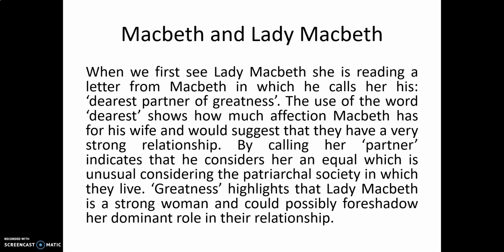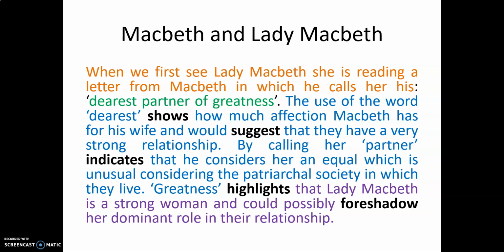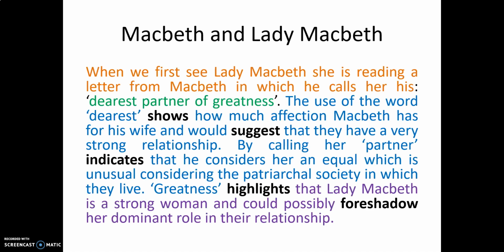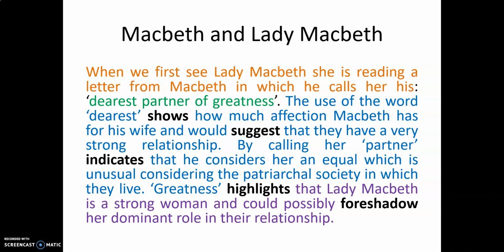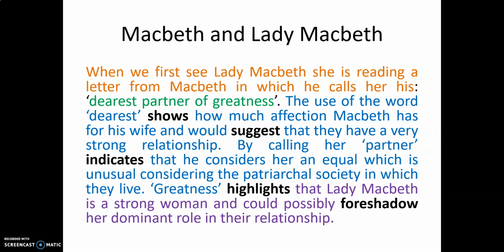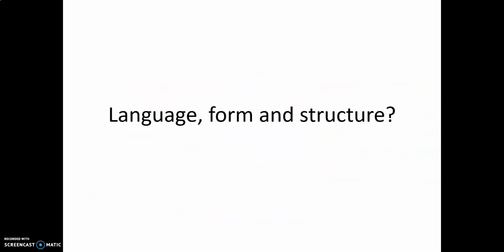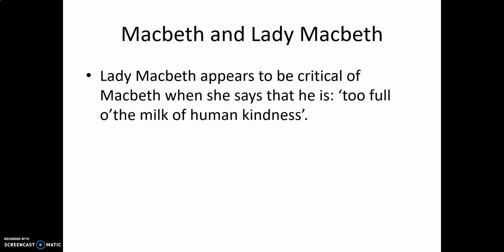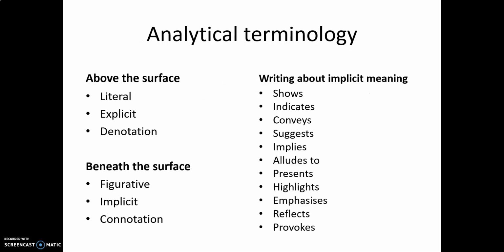Macbeth PEAL Paragraphs Part 2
Part 2 of a lesson on how to write about Macbeth in the AQA GCSE English Literature, paper 1 exam.